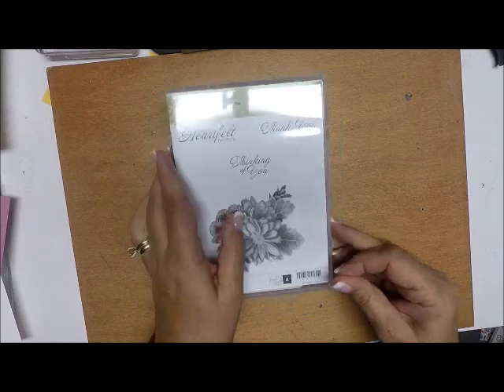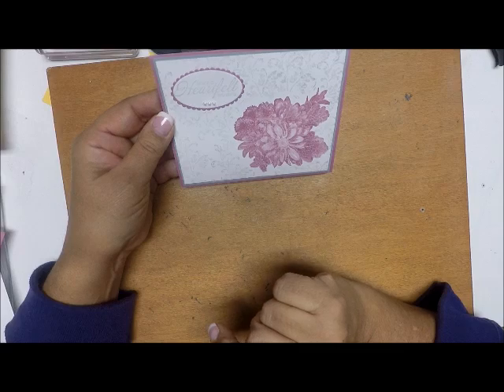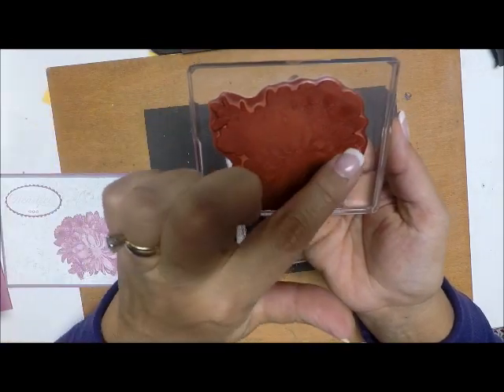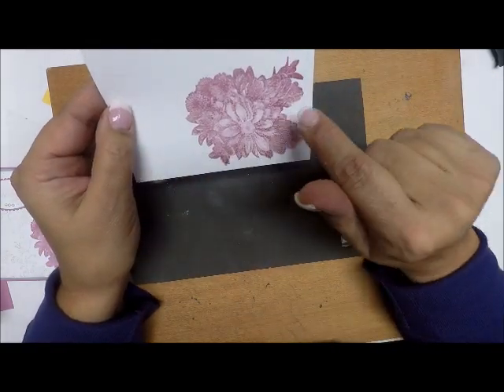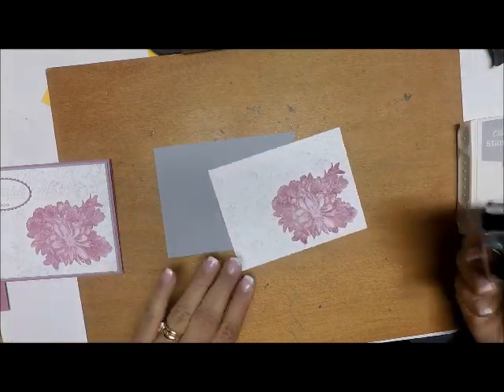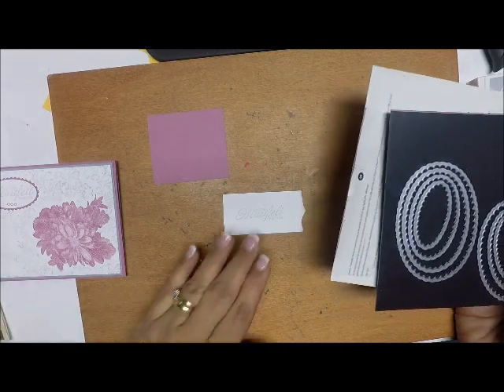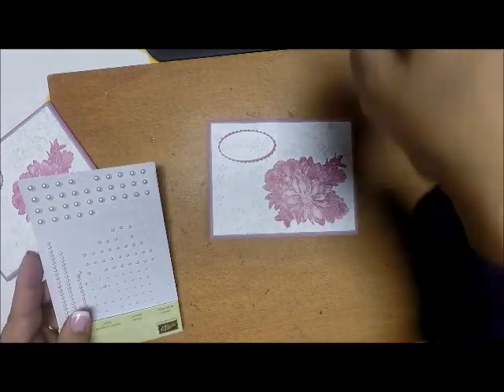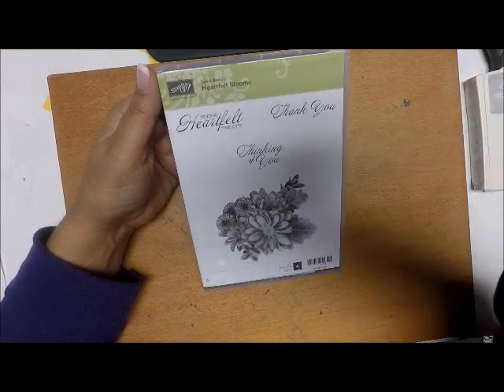Stampin Up Heartfelt Blooms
I just LOVE this stamp set -- no coloring needed; the shading is built in the design!

For a complete product list, please see my blog post